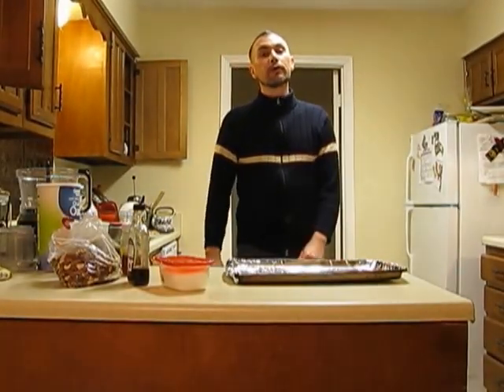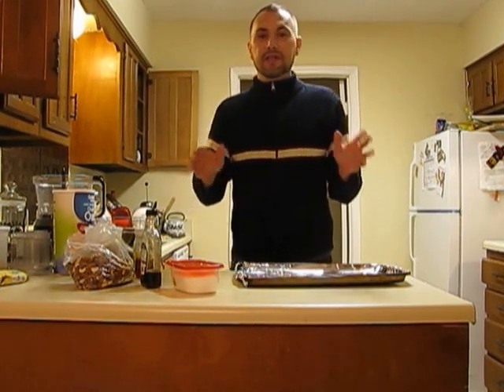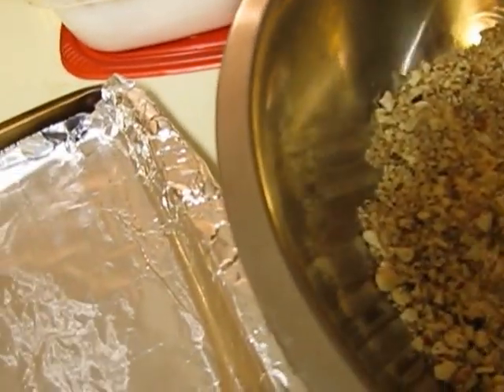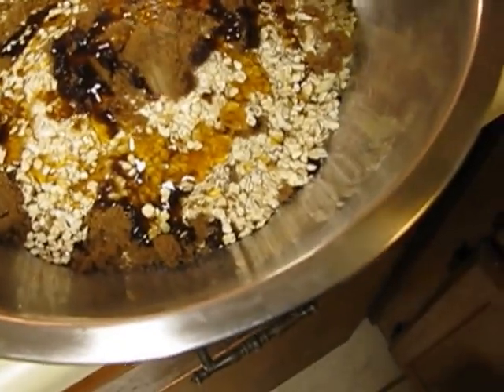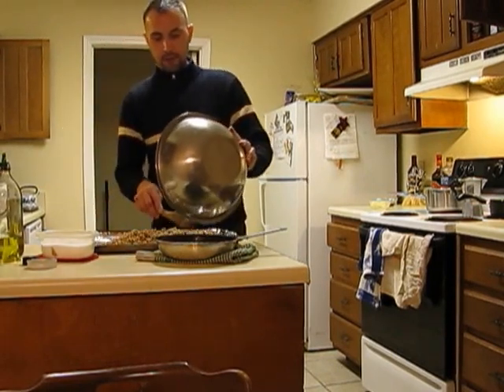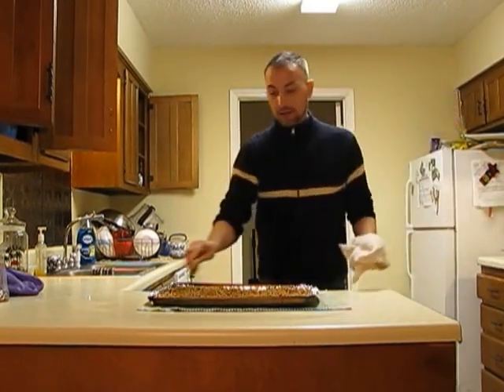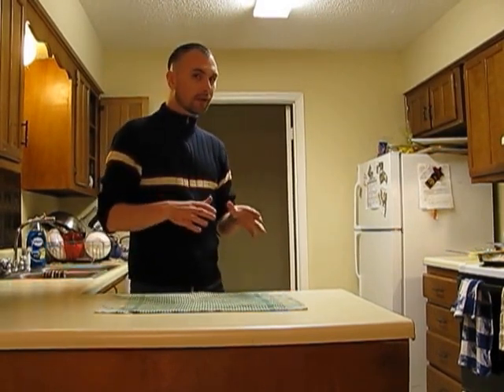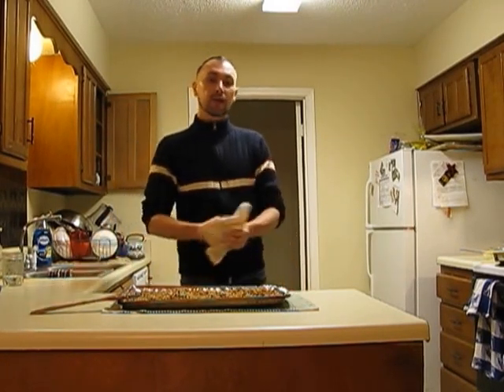Simple Food For The Simple Dude - Episode 1 Granola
Simple and inexpensive ways to eat well on a modest budget. Doing the best you can with what you have.